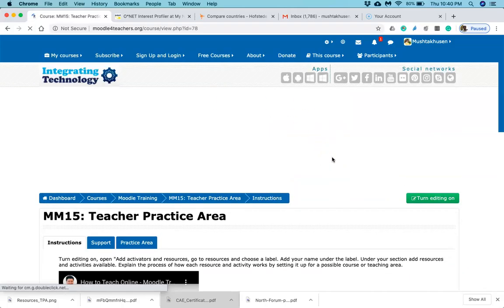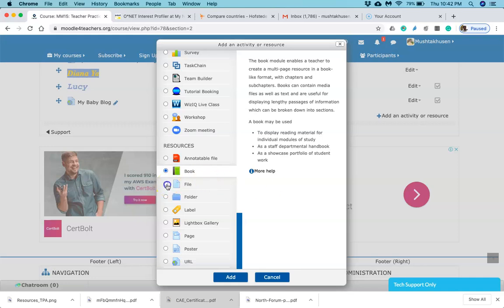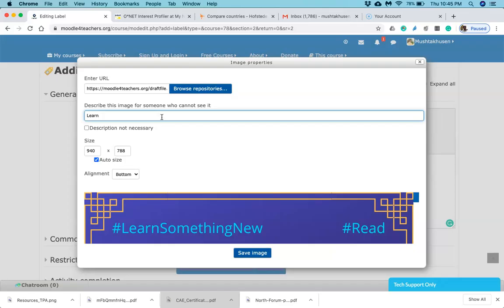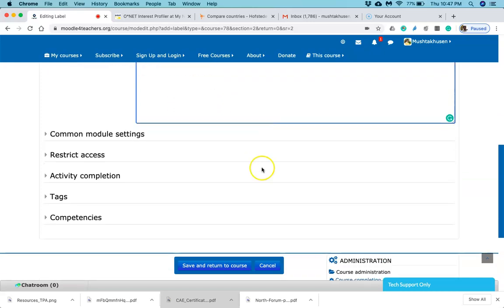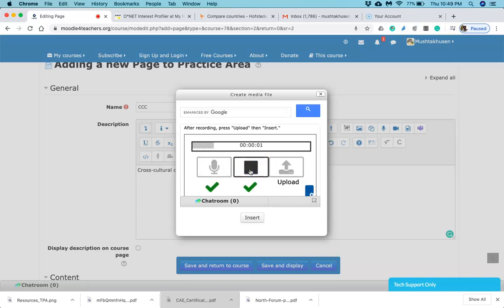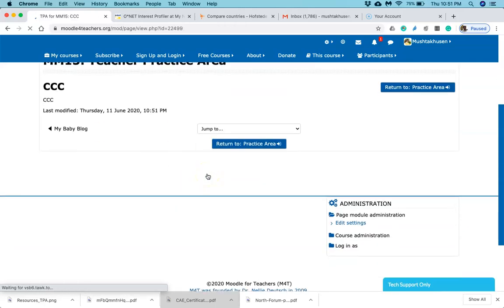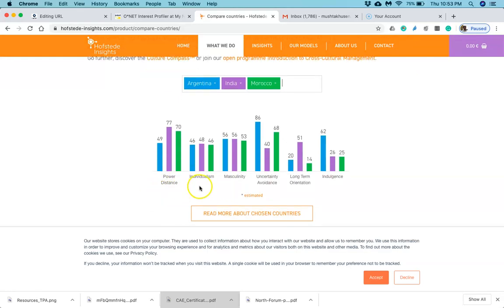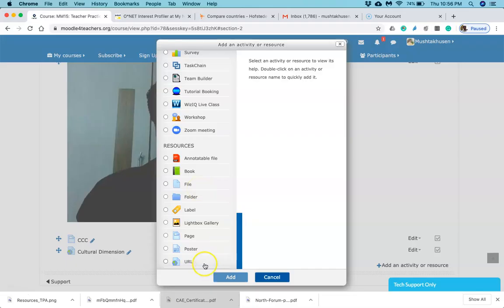TPA Resources Mushtakhusen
A video tutorial on the "Resources available in the TPA" by Mushtakhusen